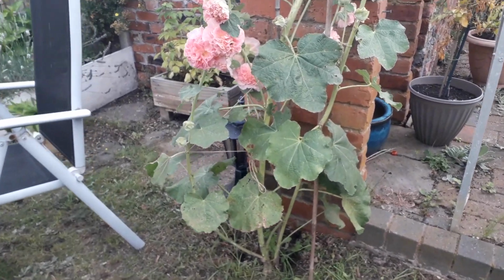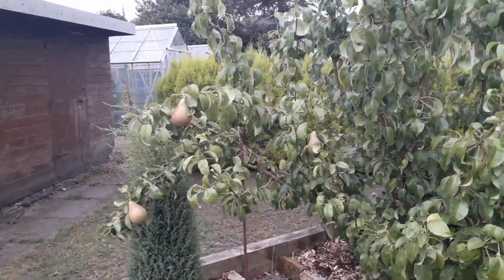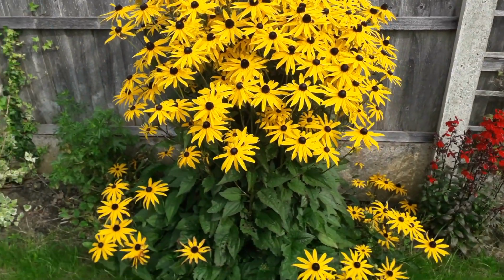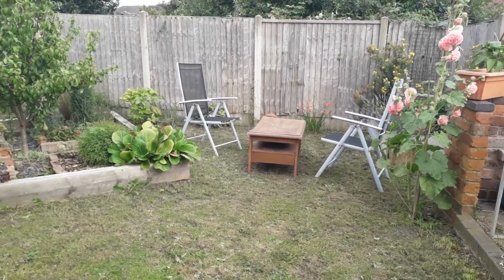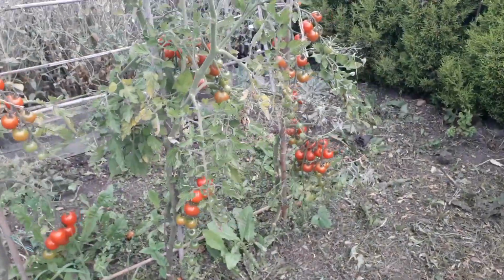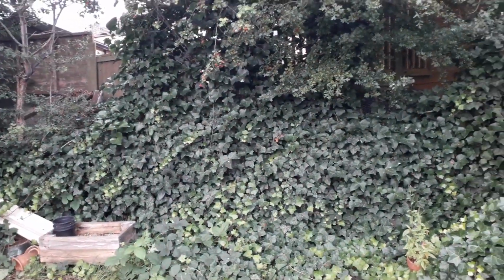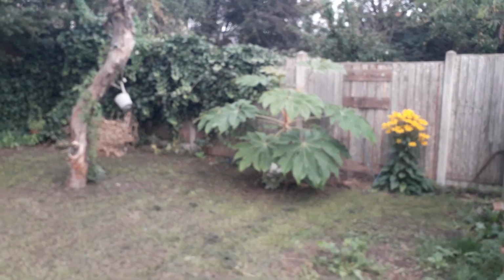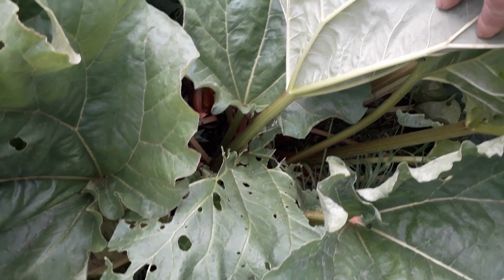Perennial Garden [Gardening Allotment UK] [Grow Vegetables At Home ]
Thank you for your support